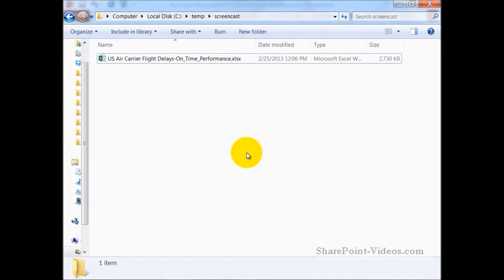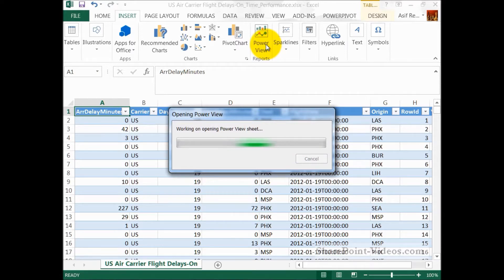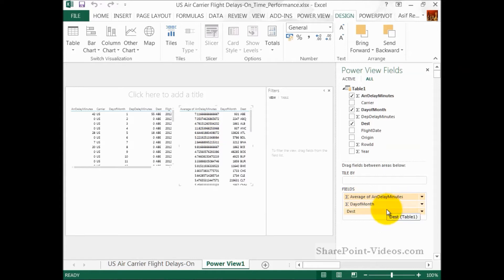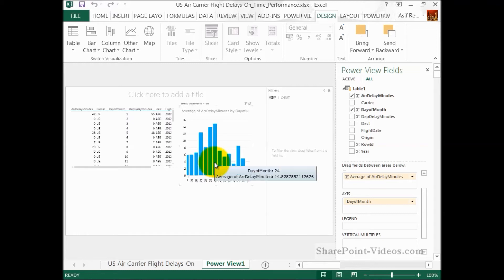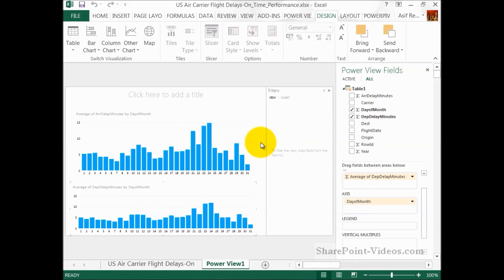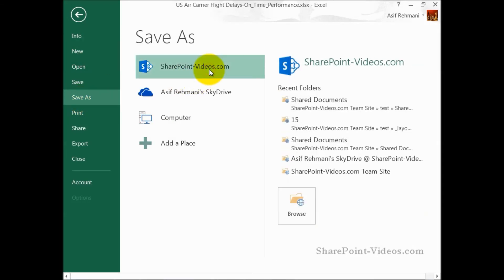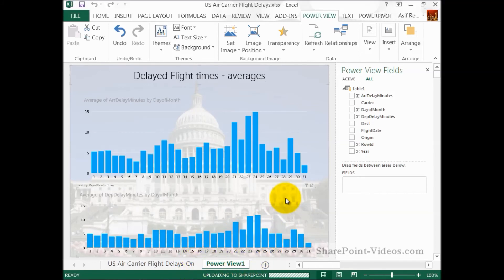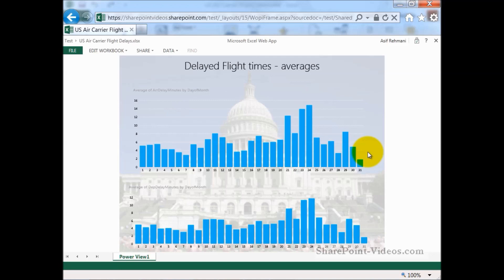Visualize your Excel data in SharePoint 2013 using Power View presented by Asif Rehmani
Create live and interactive charts, graphs and other visual elements for your users using Excel 2013 Power View. This Power View can then be published to a SharePoint site for sharing the visual elements with site members.